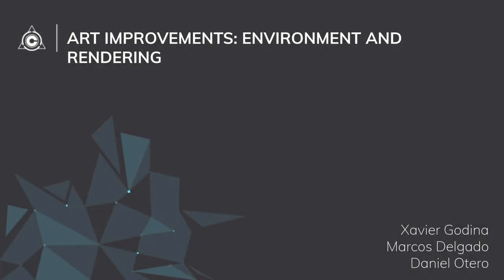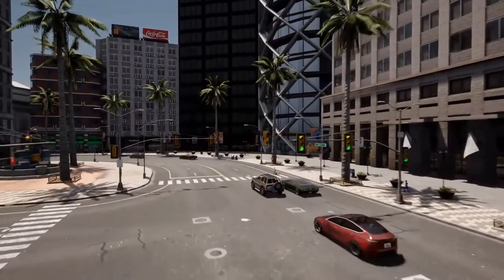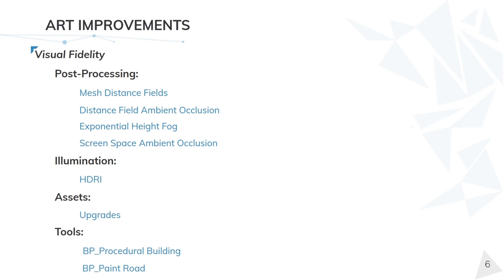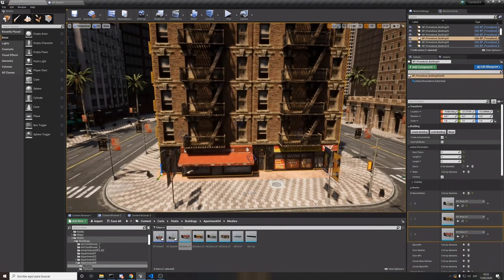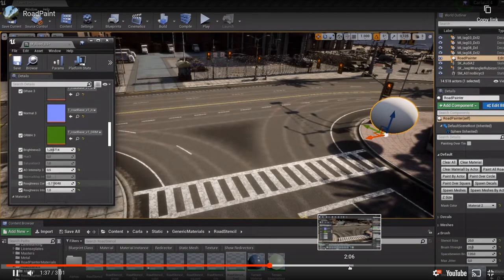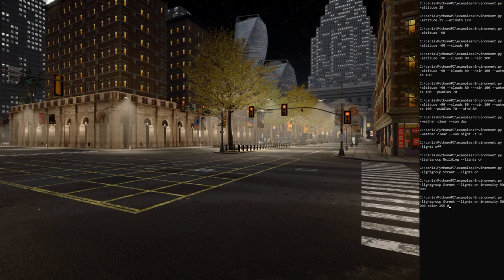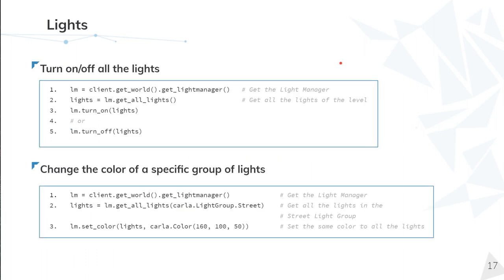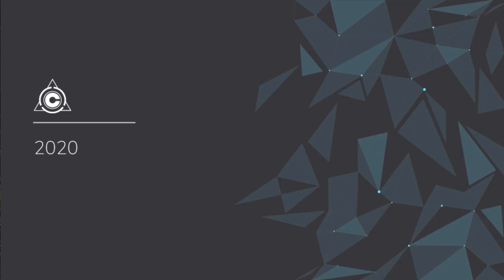CARLA Talks 2020 - Art improvements: Environments and rendering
Learn more about the evolution of graphics in CARLA, the process to achieve this, and the new parametrization of weather and lights.